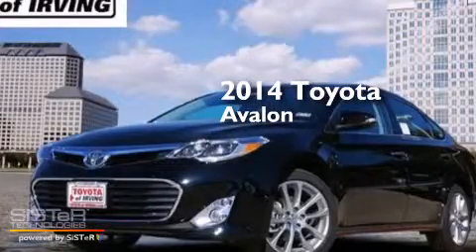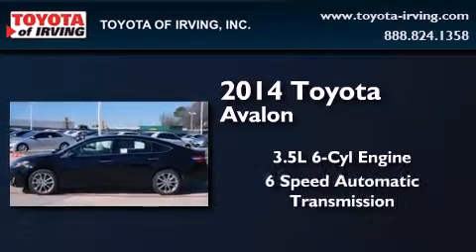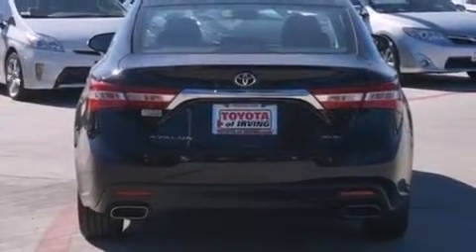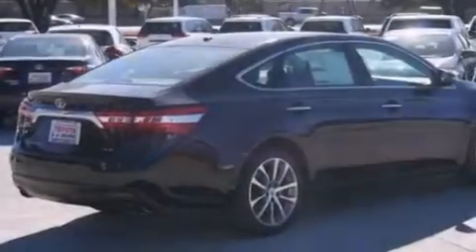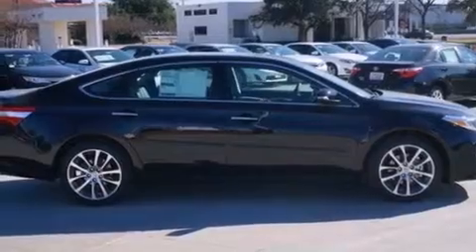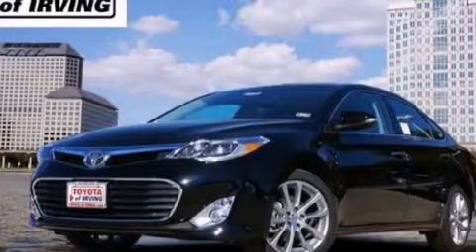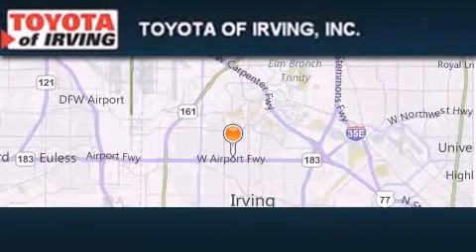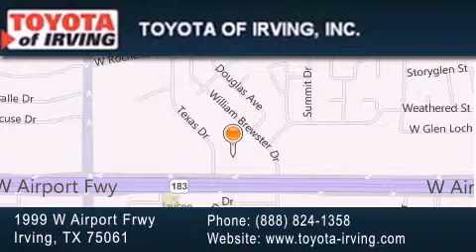2014 Toyota Avalon Irving TX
We've been honored to serve the Irving TX area , we promise that your experience at our dealership will exceed your expectations ! Year : 2014 Make : Toyota Model : Avalon Engine : 3.5L V6 Trans . : 6 Spd Automatic Exterior : Blkmt Miles : 4 Toyota of Irving 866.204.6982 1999 W. Airport Frwy Irving , TX 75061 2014 Toyota Avalon Irving TX